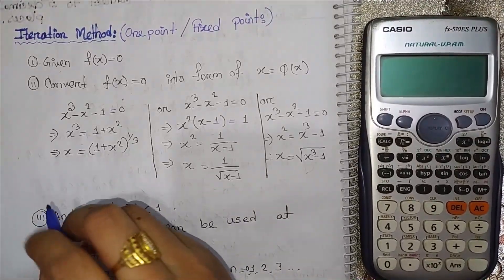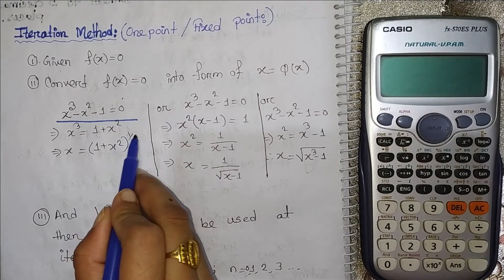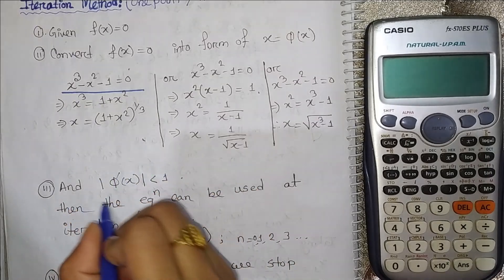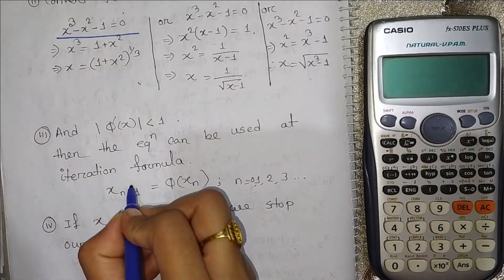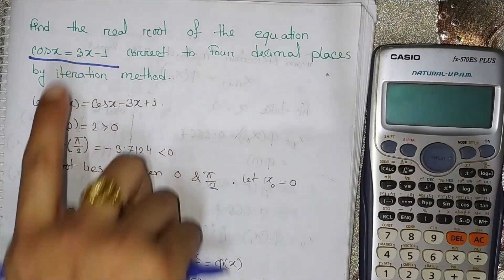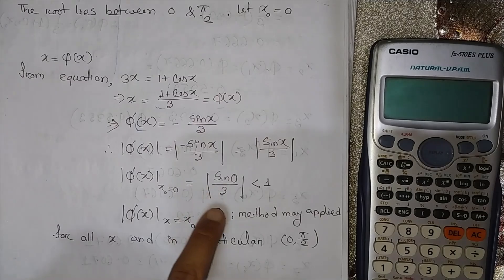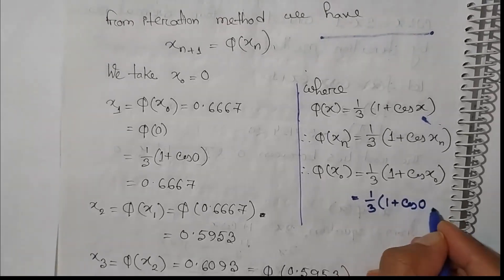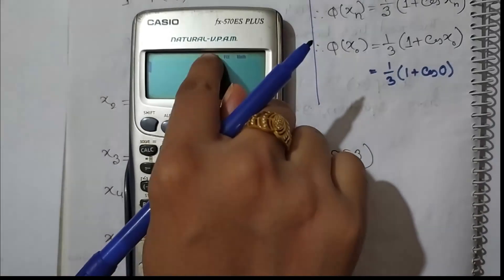3. Numerical Analysis || Iteration Method using calculator in Bangla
Iteration Method সম্পর্কে বিস্তারিত আলোচনা করা হয়েছে এবং ক্যালকুলেটর এ সহজে ও কম সময়ে কিভাবে হিসাব করা যায় তা দেখানো হয়েছে